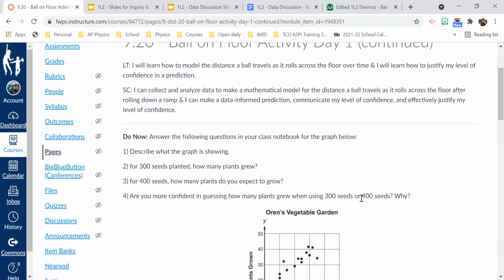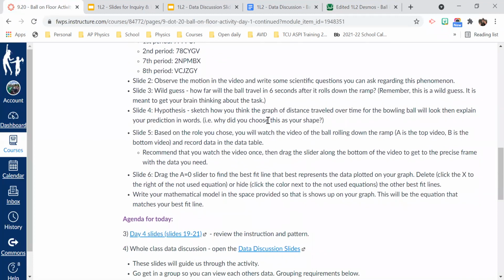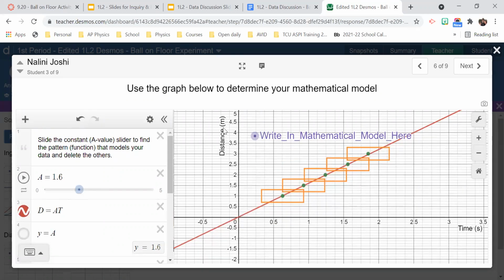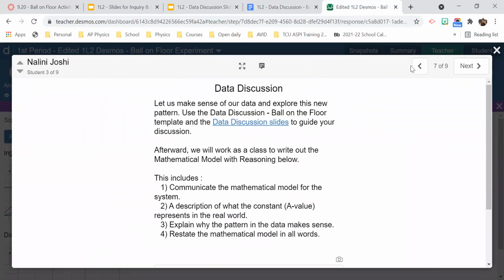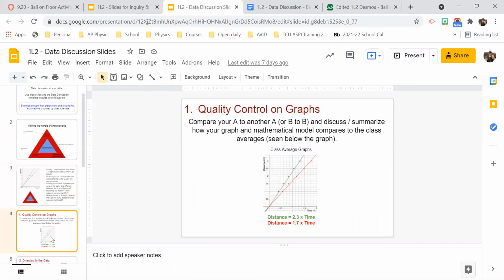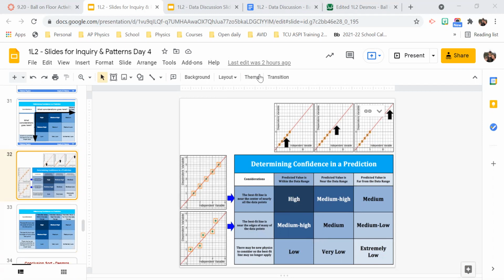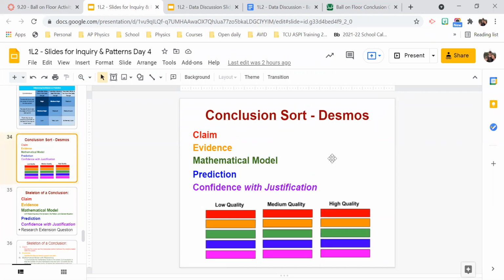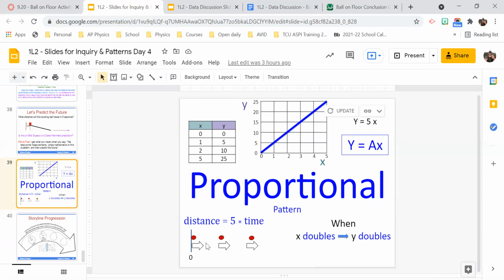Ball on Floor activity